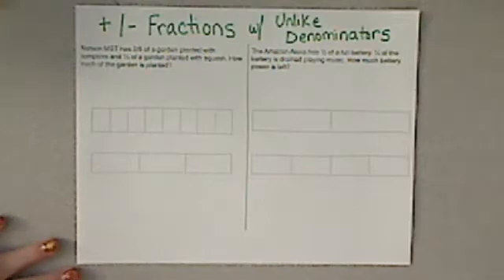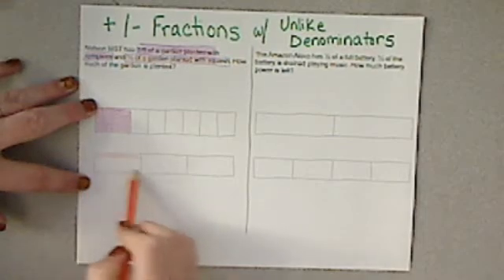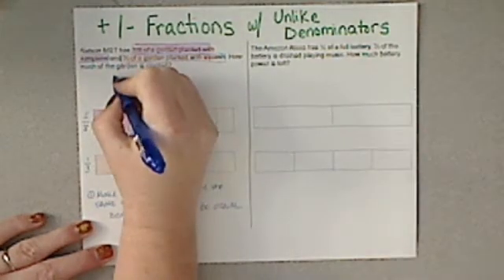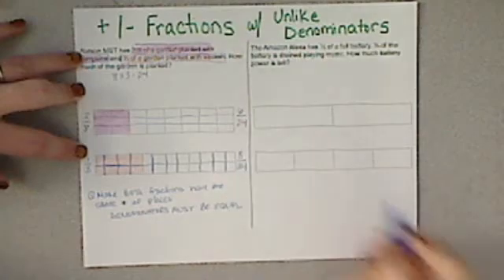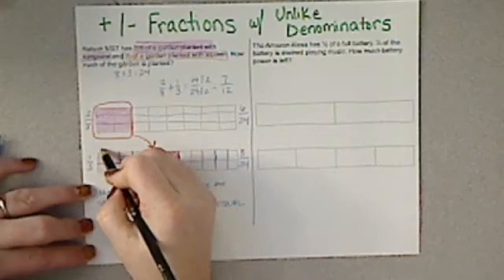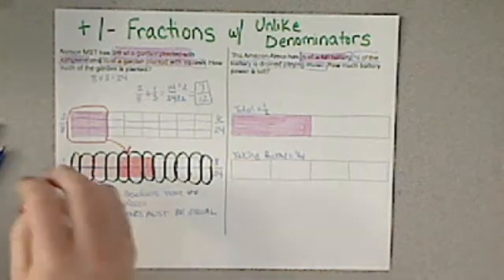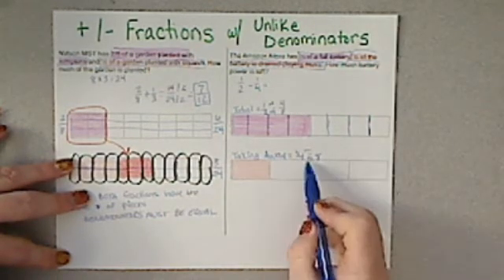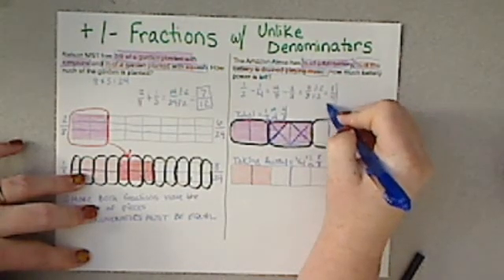Adding and Subtracting Fractions with Unlike Denominators